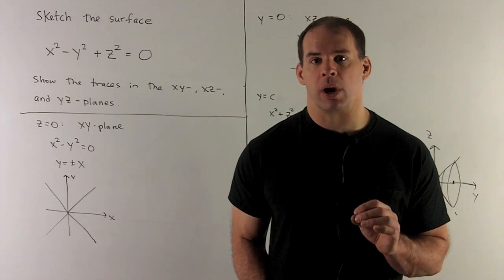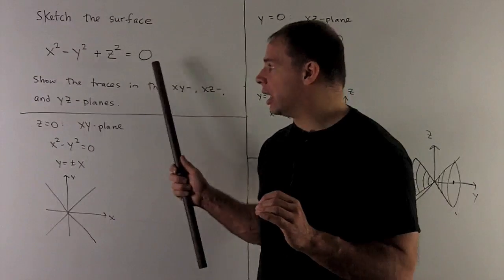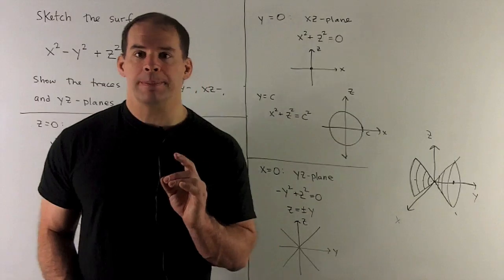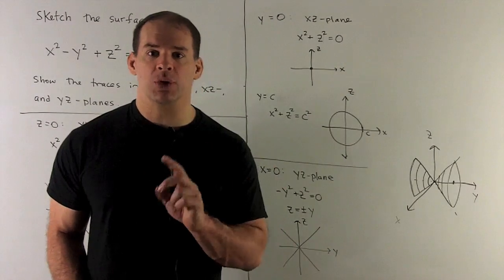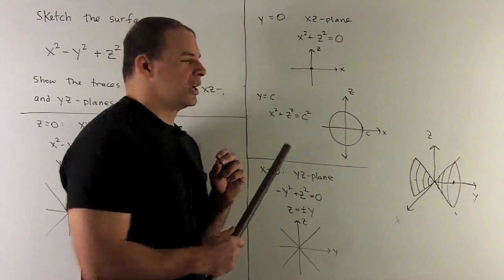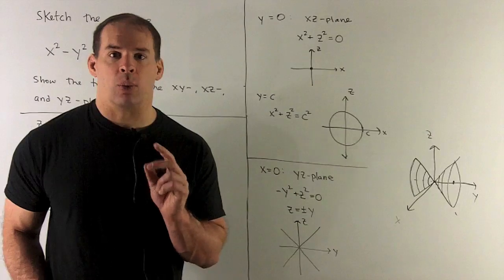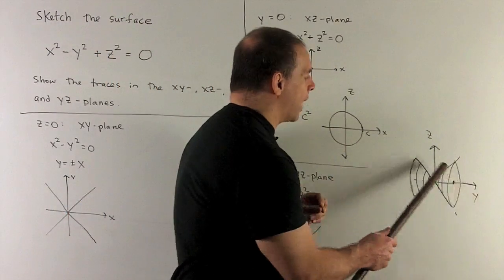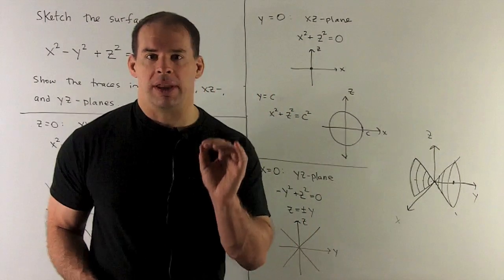Sketch of a Double-Napped Cone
Multivariable Calculus:  Sketch the double-napped cone x^2 - y^2 + z^2 = 0.  Show the traces in the xy-, xz-, and yz-planes.